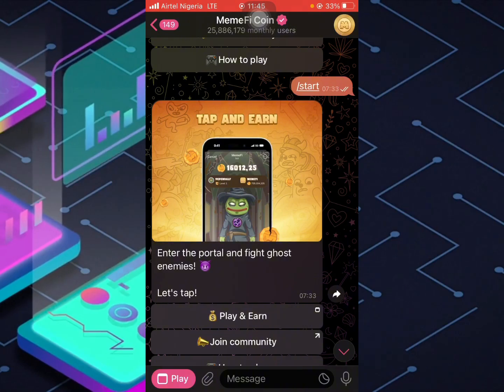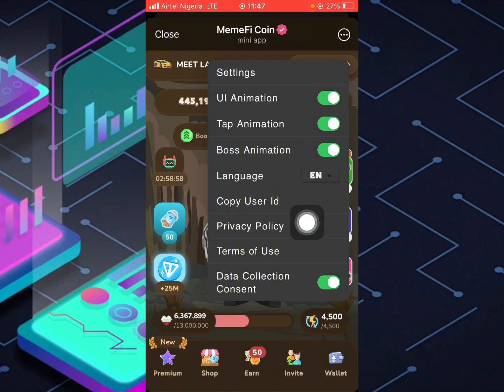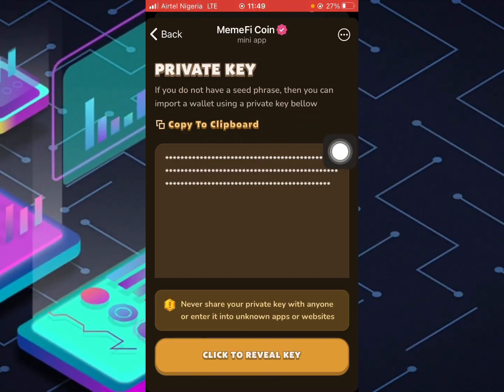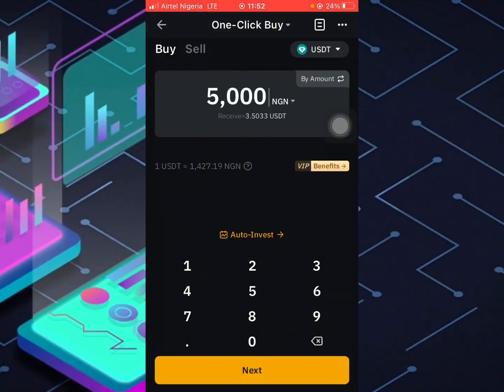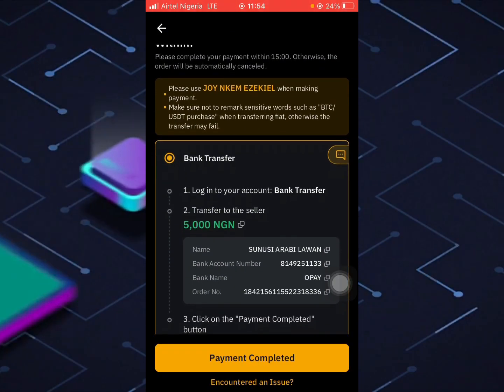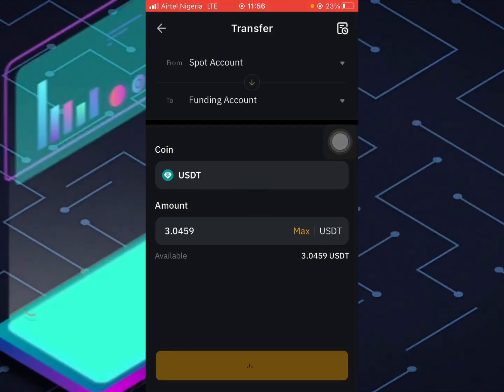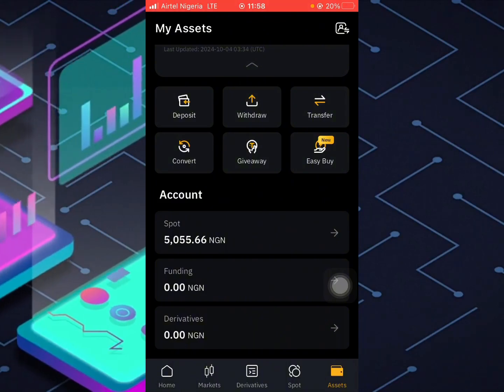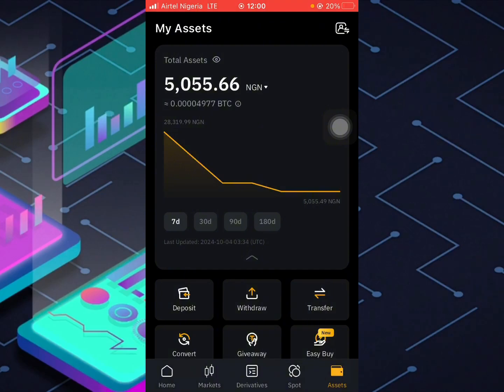MEMEFICOIN SNAPSHOT & AIRDROP ELEGIBILY CRITERIA || DONT LOOSE YOUR ACCOUNT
memefi AirDrop listing is by the corner snapshot might be taking place any moment from now don't forget to do exactly as shown in the video.

click the link below to have access to all the potential crypto airdrops and start farming